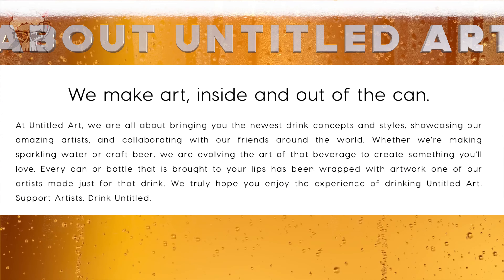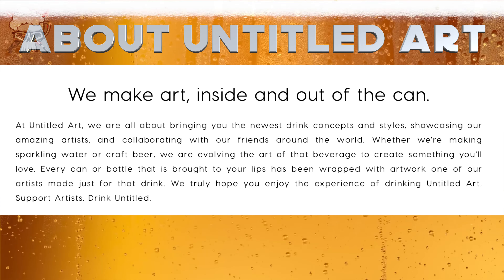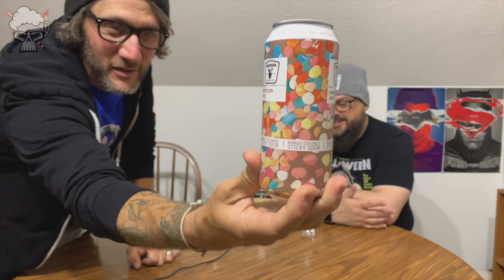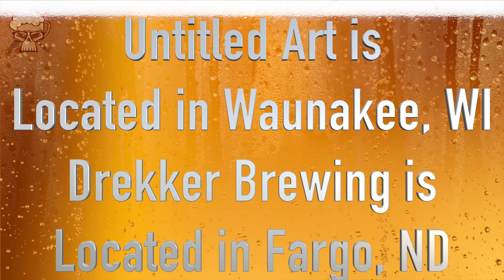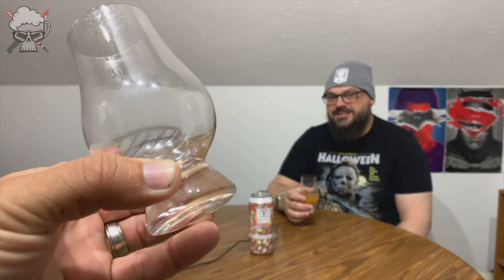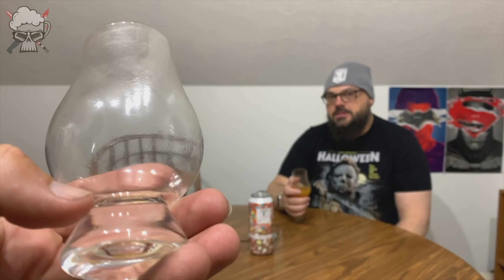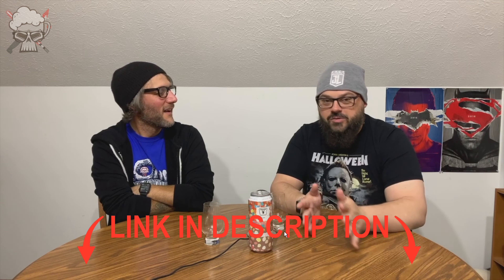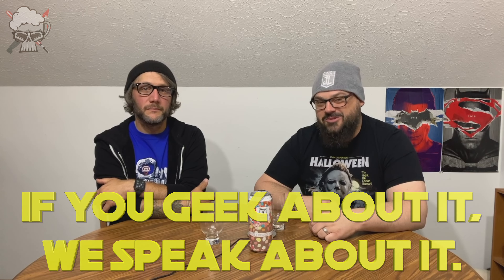THE CANTINA: MANGO COCO(NOT) STICKY SOUR BY UNTITLED ART/DREKKER BREWING CO.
Make sure to leave a like on the video, it really helps us out. And we'd really appreciate it if you would be so kind to share the video and channel.

THANK YOU CHANNEL SUPPORTERS!!
Debbie Hedges
John Harris
Radicalized Ryan:
Timonflp:
Canadian Jedi Knight:
The Jack Of All Casuals:
Ms. Martin Muses:
Blake St Clair:
Dave Meyers:
TK1528:
Small Time:
Skirmitar
Rhetorical Thrill
Melissa Lord

The Cantina music:
Star Wars - Cantina Band (Noize Tank Remix) [Electro Swing]